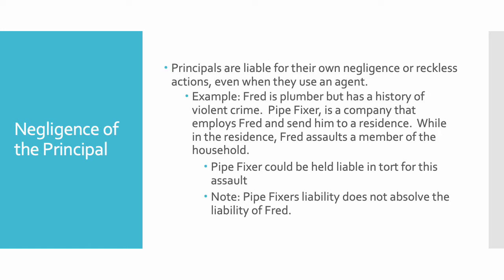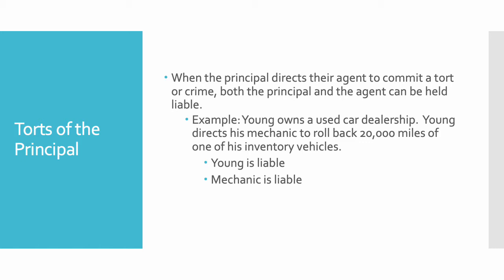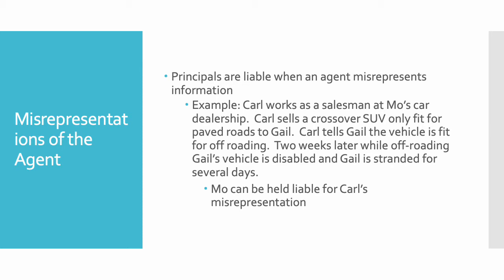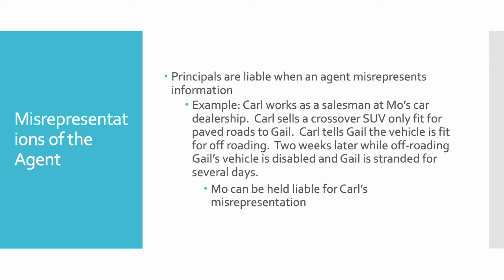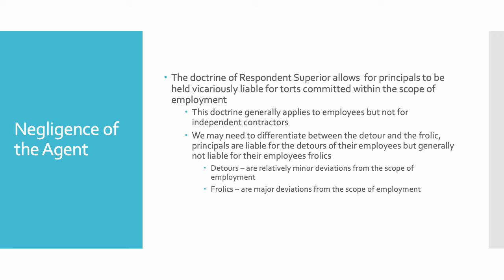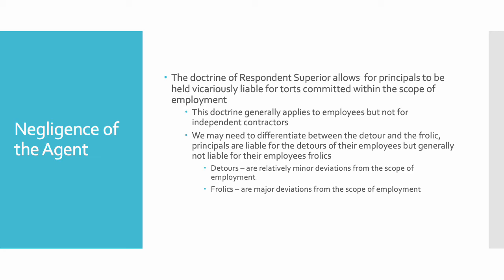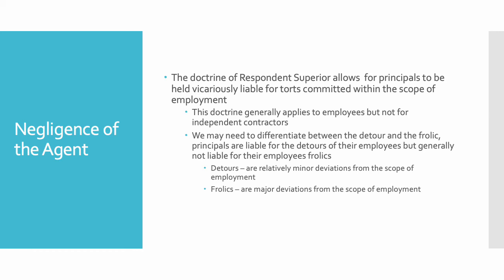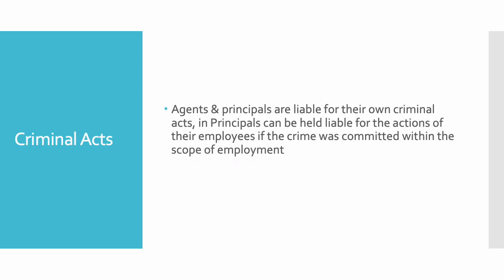Ch 10 Torts & Crimes